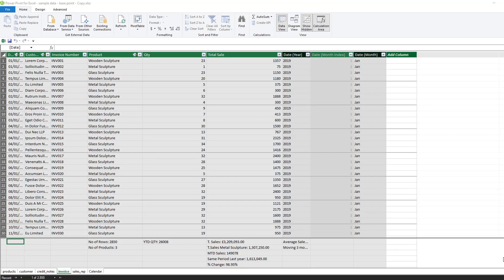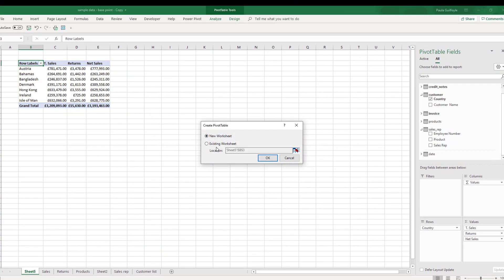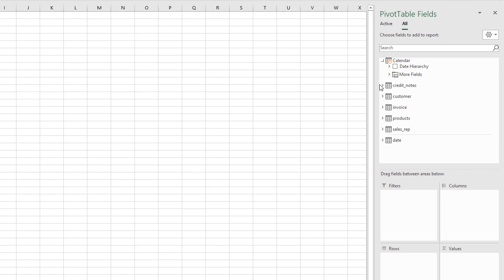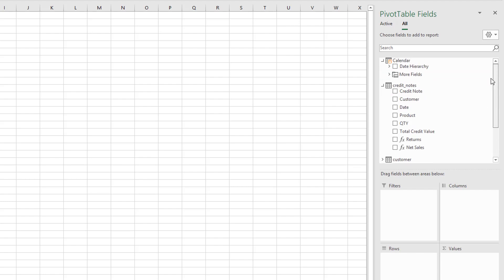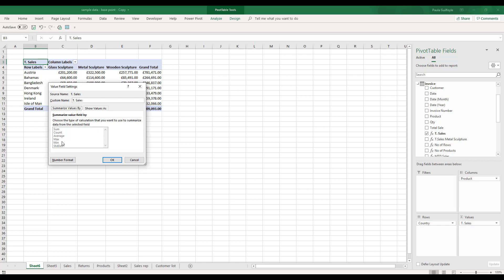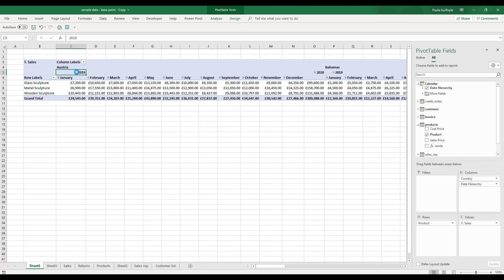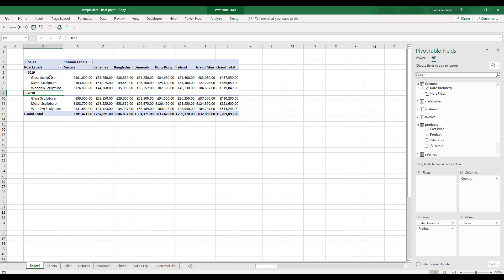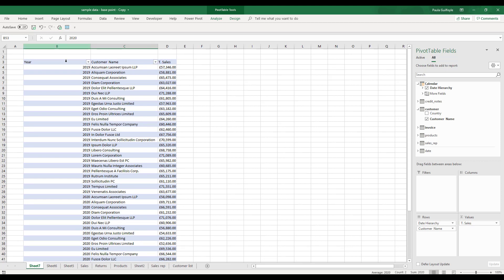How to Insert Pivot Tables from Excels PowerPivot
In this video, you will learn how to insert a pivot table from data stored in Excels Power Pivot.  This is video is the first from 2 contained within an article PowerPivot - Inserting and working with Pivot tables.

This article also contains a learn and earn activity.  To find out how you can Earn While you Learn Excel with us check out the details here